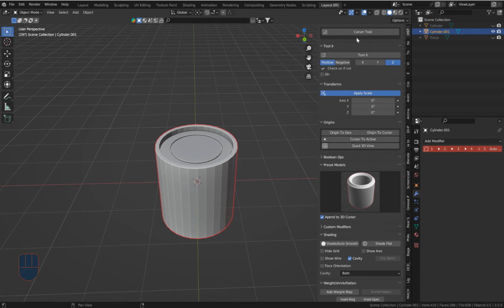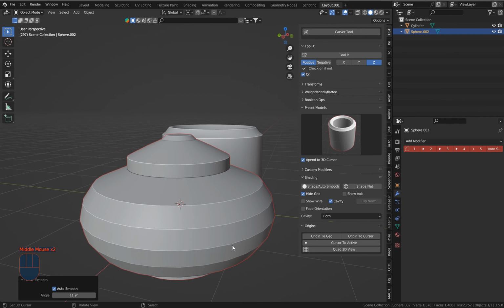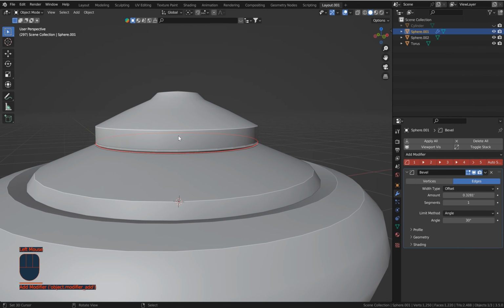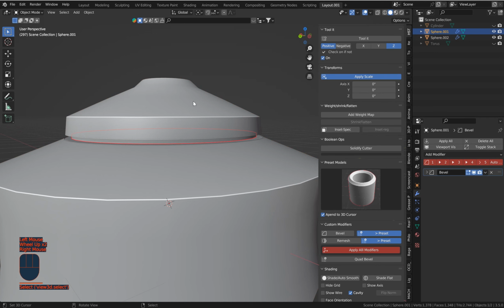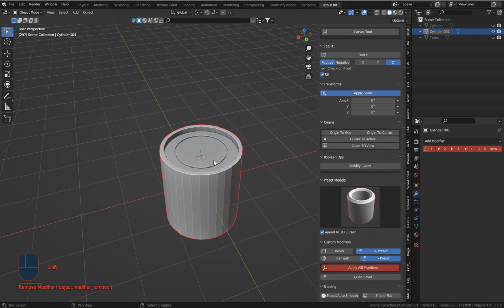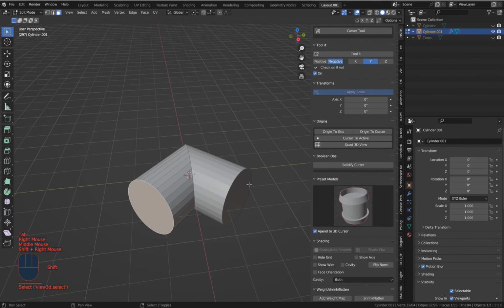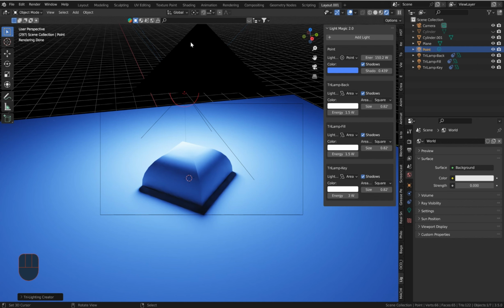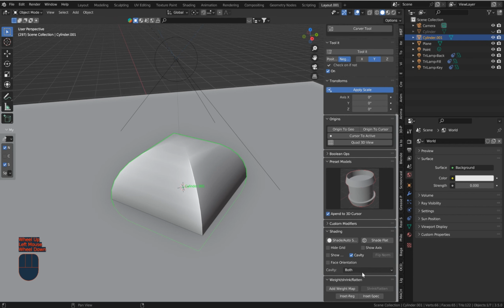Hard Surface Tolbox overview for 2.6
Hard Surface Toolbox 2.6

I have a new version out- Lots of new functions and options
it requires some Blender internal modifier to be turned on
Make sure the (Carver) add-on is enabled
Make sure (Modifier tools) is enabled
Make sure (Auto Mirror) is enabled